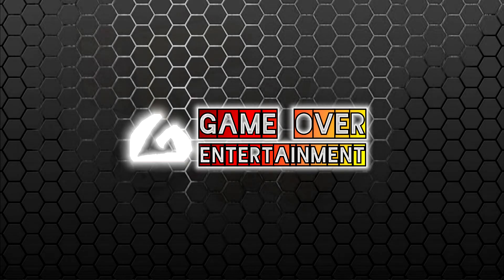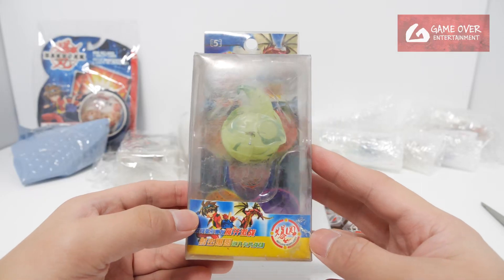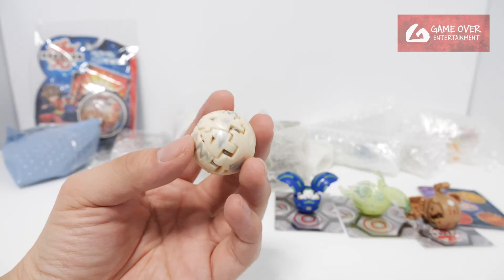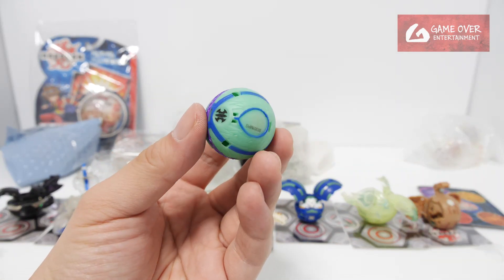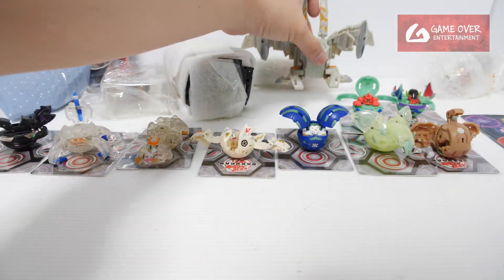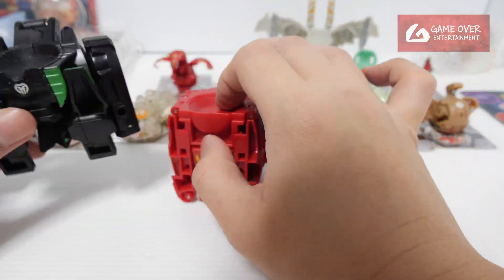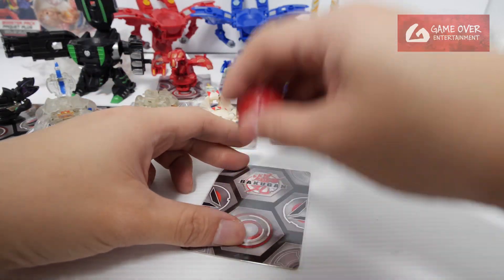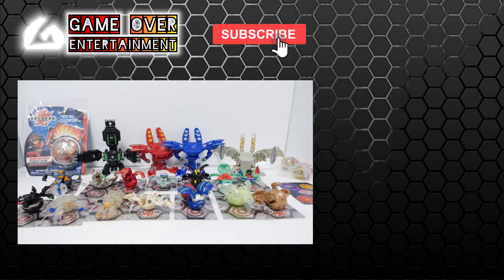More BAKUGAN Battle Suits!! Blasterate! Doomtronic! Defendtrix! [19 APR 2022] | BAKUGAN VLOG #092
Fairly diverse range of Bakugan in this Haul

Most notable would be the Battle Suits which I am earnestly collecting now 😄